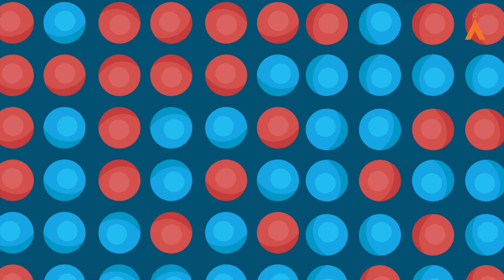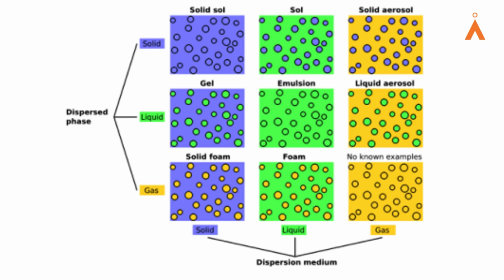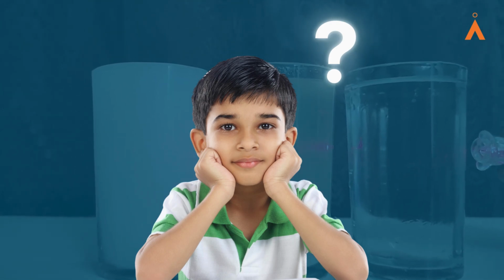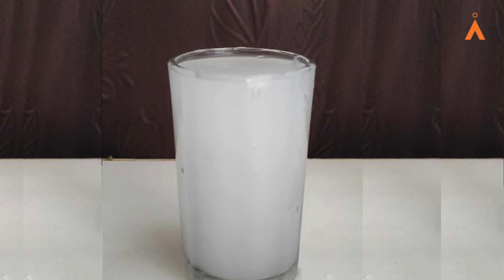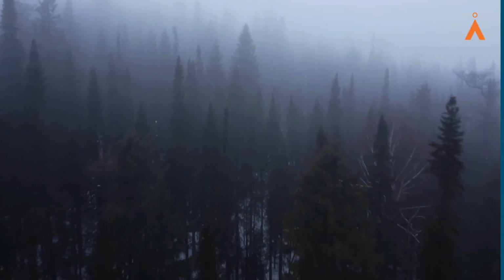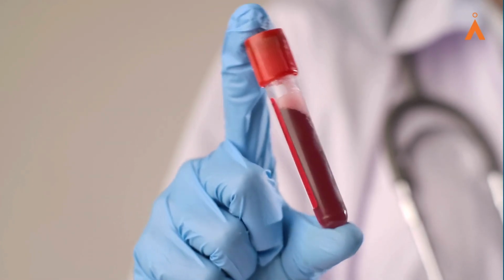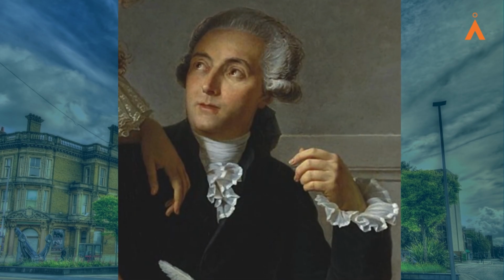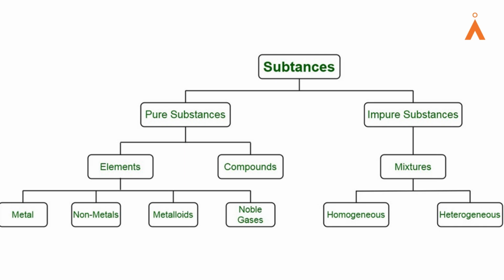Grade 9 Science - Is Matter Around Us Pure? | Activity 3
In this engaging science activity for Grade 9 students, we delve into the concept of purity and its significance in the study of matter. The activity explores how different substances, despite their vast diversity, can be understood through the lens of purity. Students engage with various materials and examine their properties, learning to distinguish pure substances from mixtures. This hands-on approach fosters critical thinking and curiosity, encouraging students to question and analyze the nature of matter in their everyday lives.